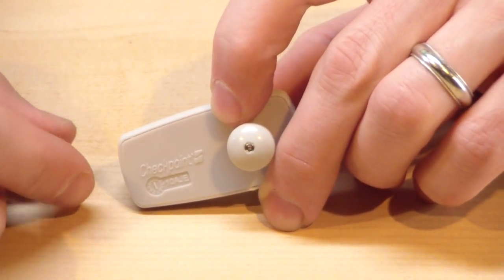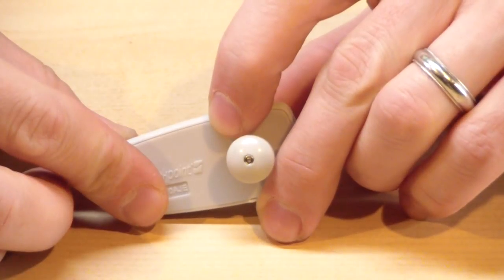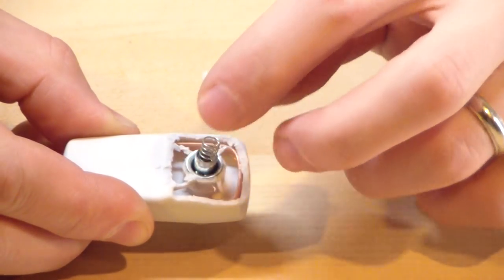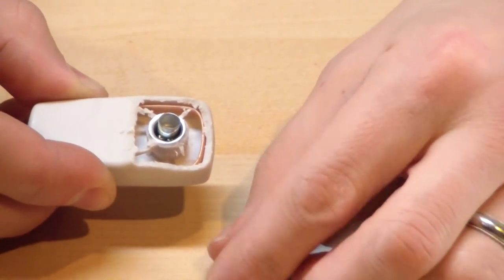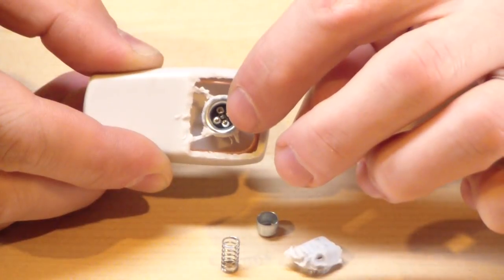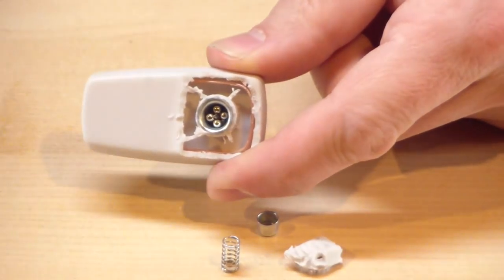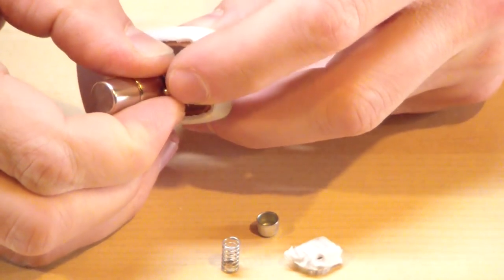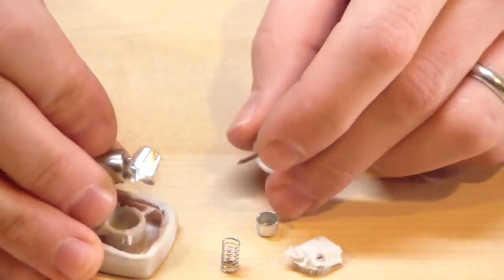What's Inside a Clothing Security Tag?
Let's take apart a plastic security tag and see how it works!